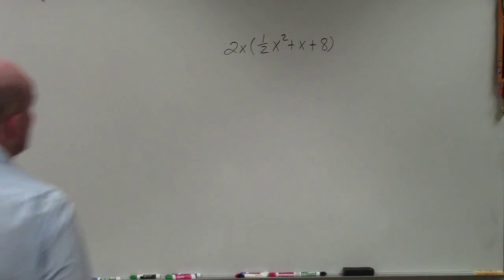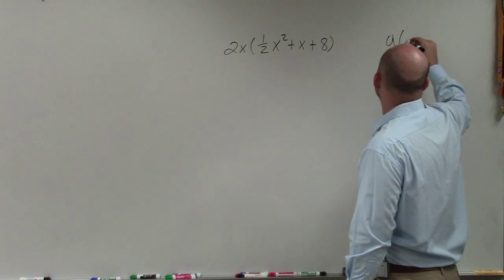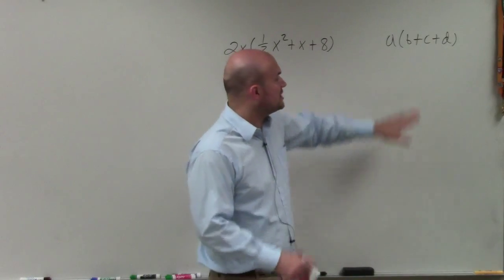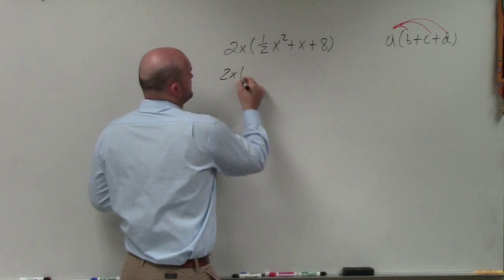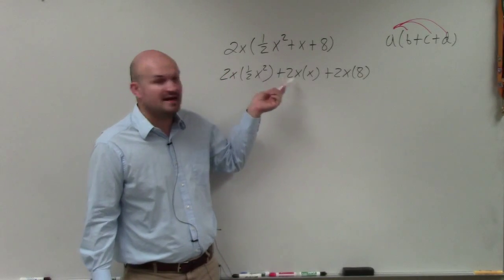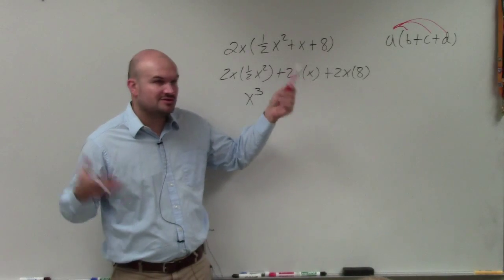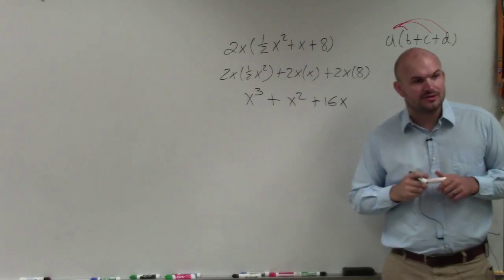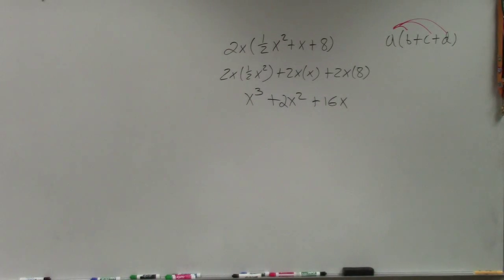How to Multiply a Monomial by a Trinomial Using Distributive Property